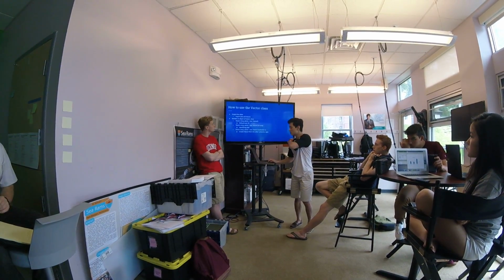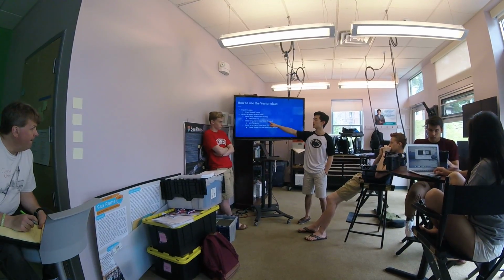Tommy and Bi's Maps & Vectors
DS&A